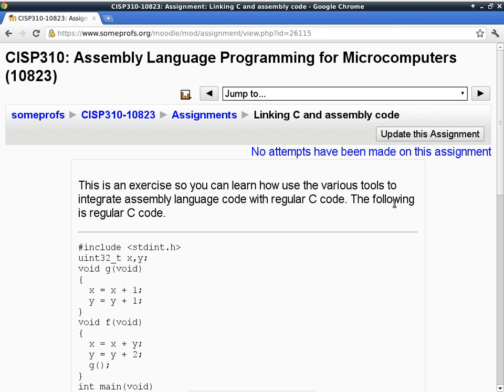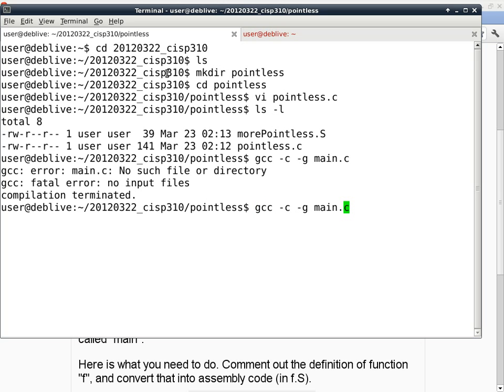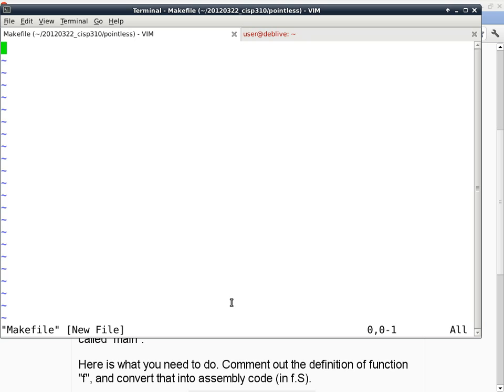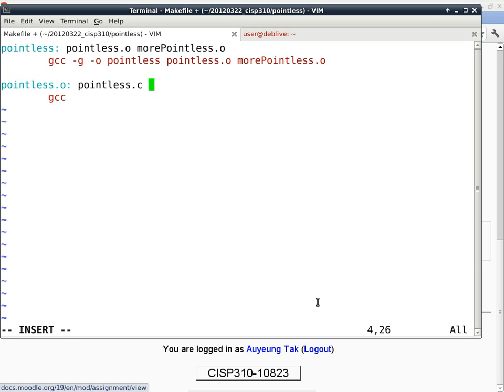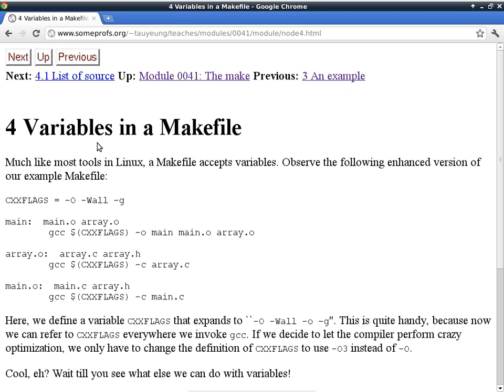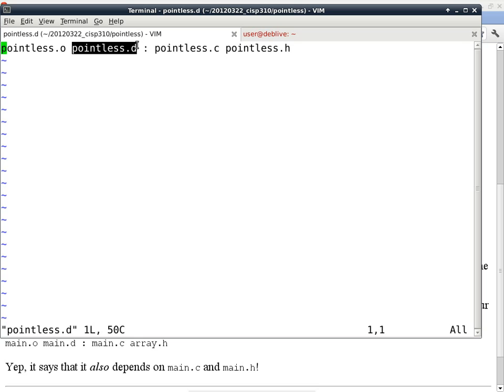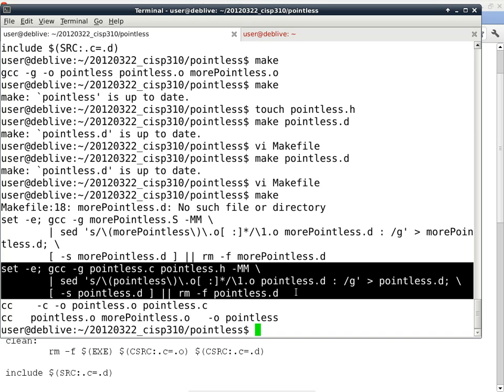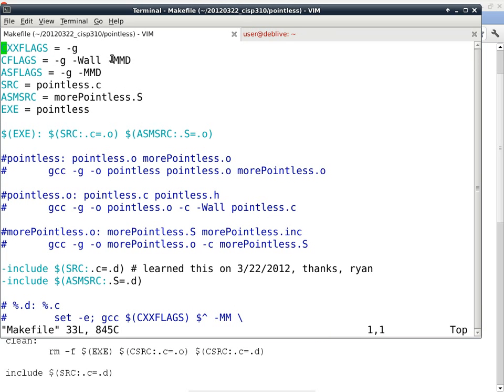20120322 ARC cisp310